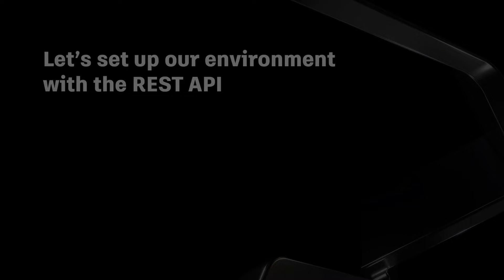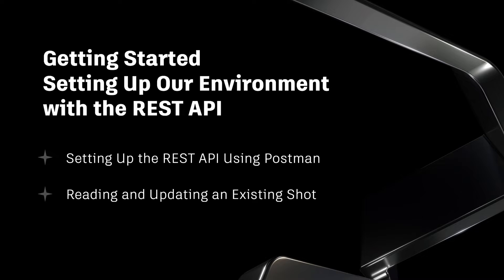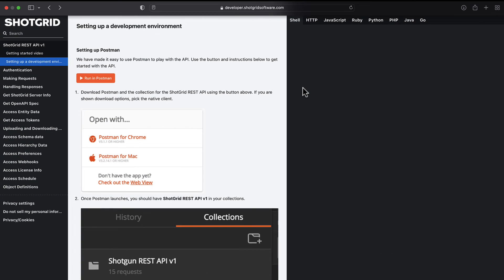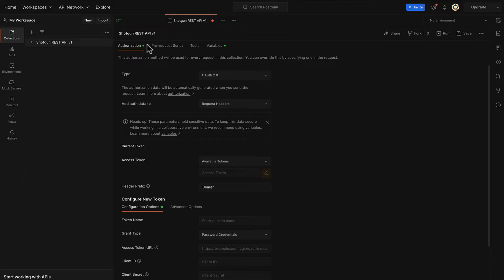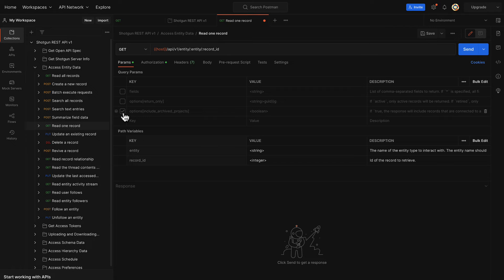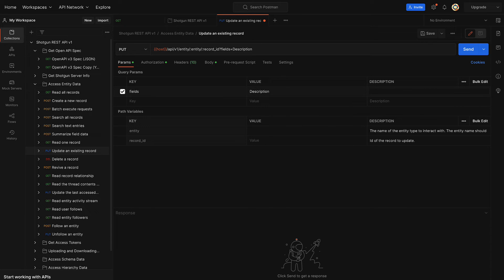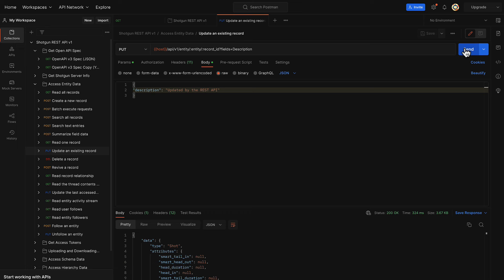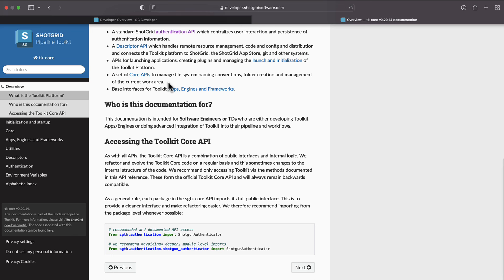Setting Up Your Environment with the REST API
An introduction to ShotGrid for Developers that covers setting up your environment with the REST API.

Accompanying Content:

- [00:35] Setting up your Personal Access Token (PAT)

- [01:41] REST API developer documentation

- [02:18] To access ShotGrid with the REST API, you will need to use your legacy login passphrase in combination with your Personal Access Token (PAT). For these variables, ensure you use your legacy login passphrase to authenticate. Read more here

- [05:23] Toolkit Core API Documentation